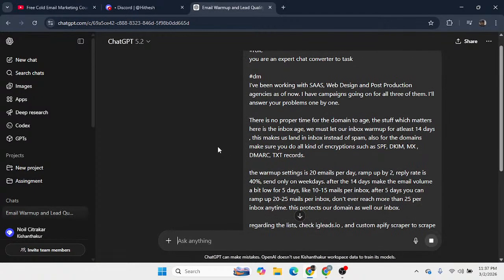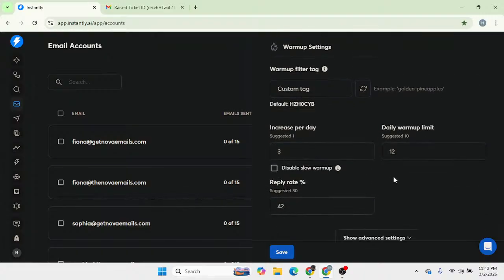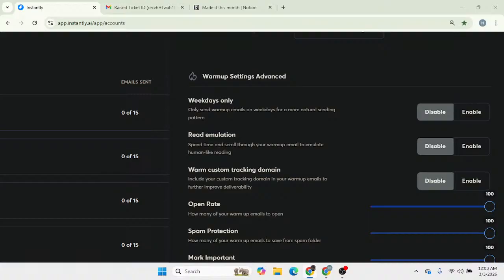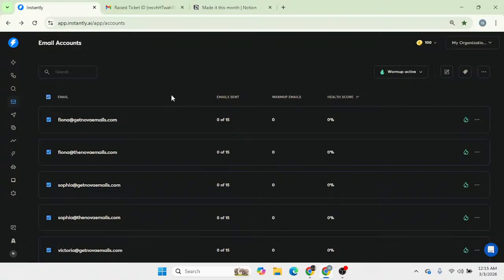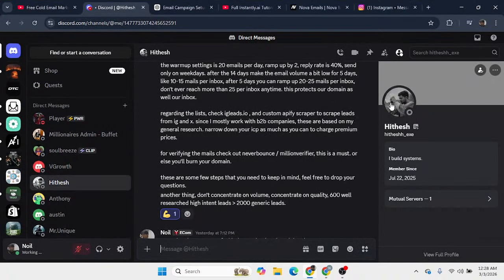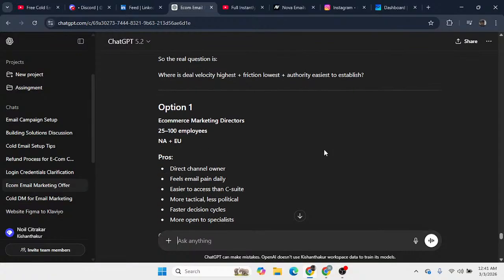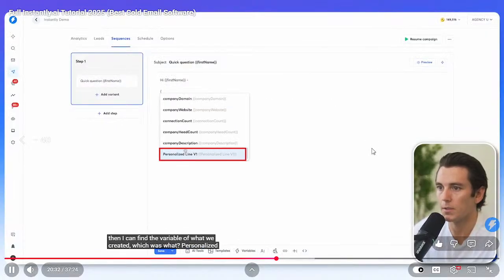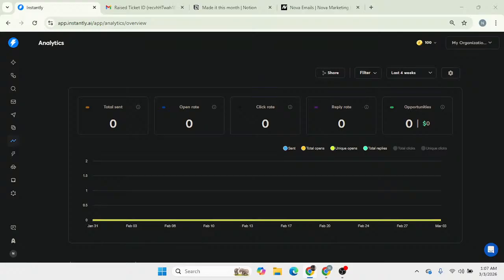Road to first $10k/Month in 1 month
Lead acquisition, Crazy brand scaling, Automation learner